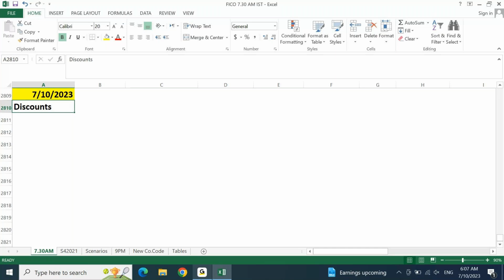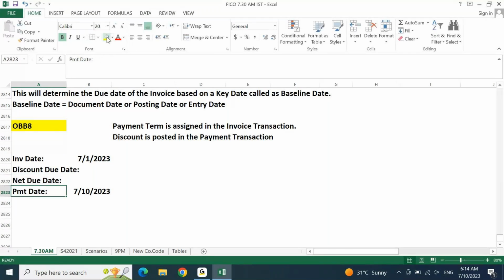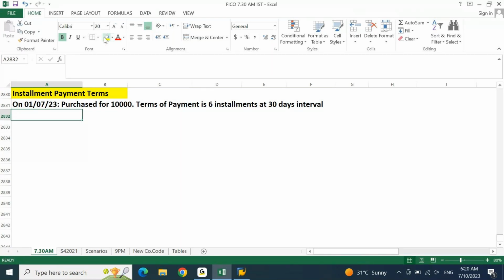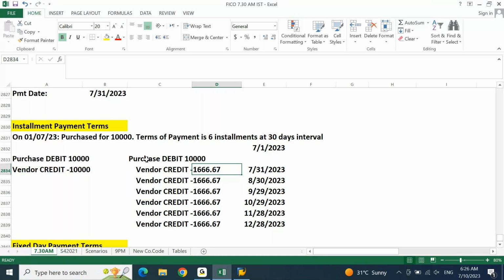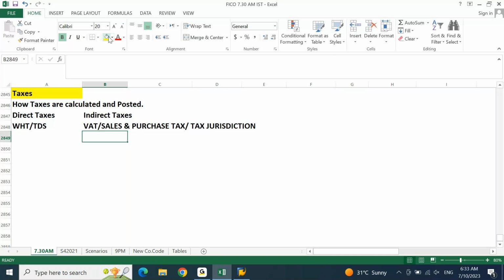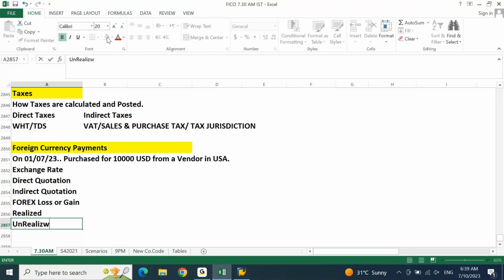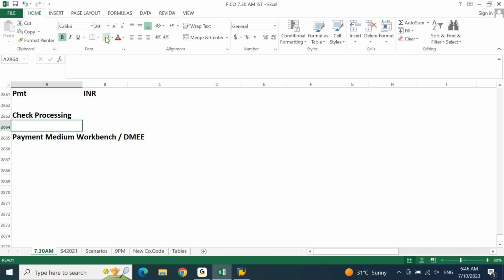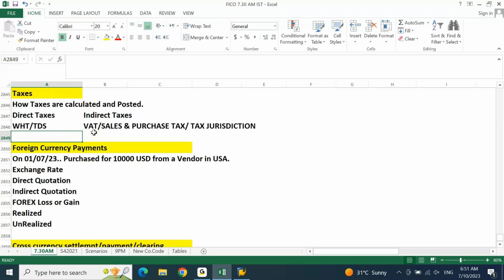SAP FICO ENGLISH S4HANA: AUTOMATIC PAYMENT PROGRAM (APP) - 08